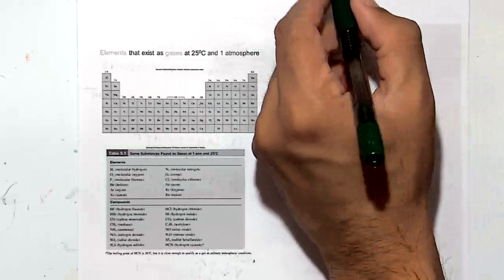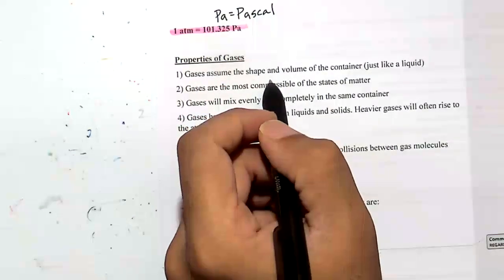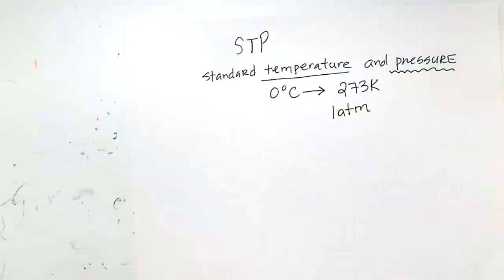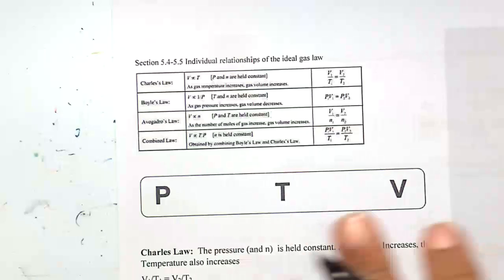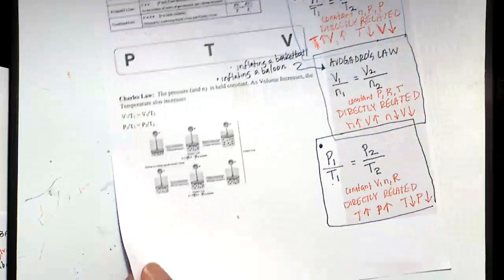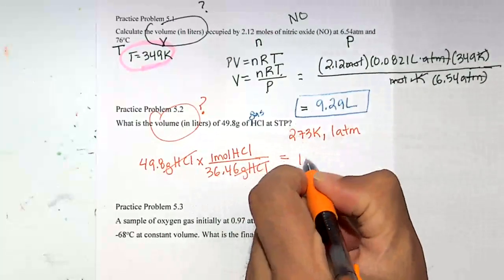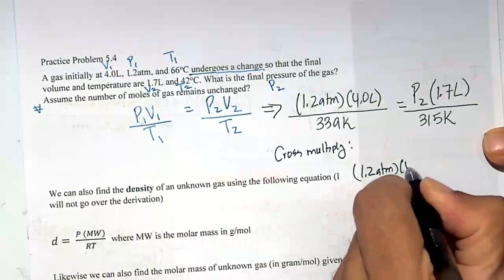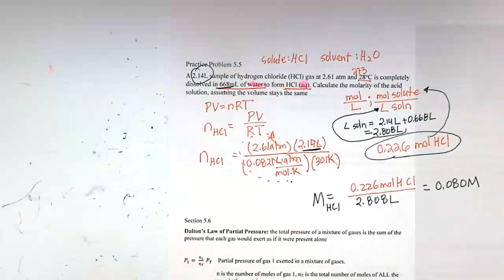CHEM 1510 General Chemistry I Lecture 13 (10/3/2024)